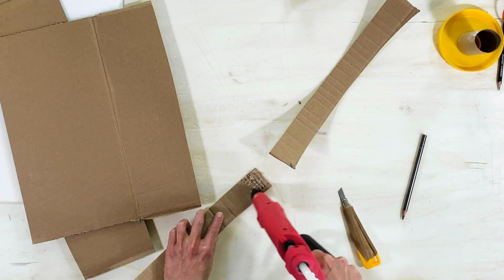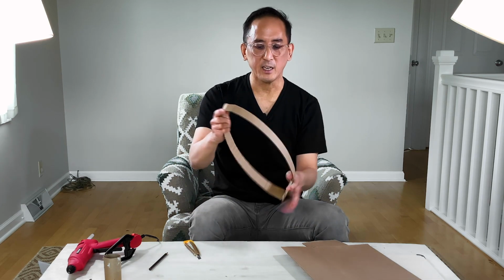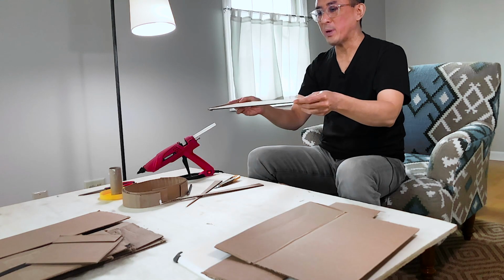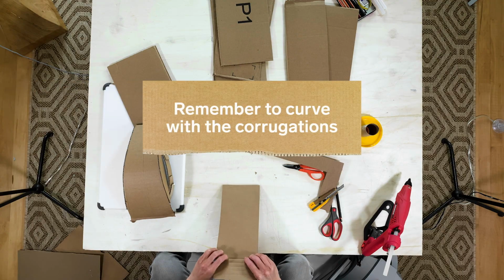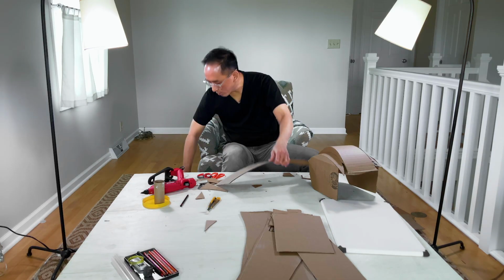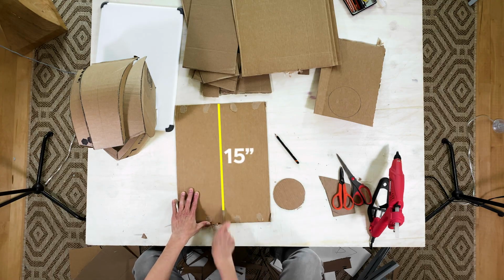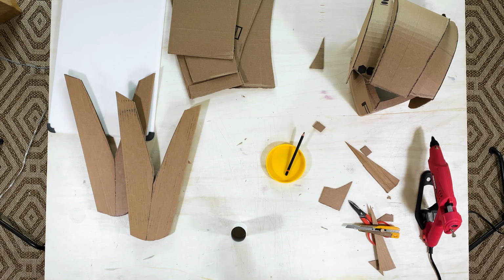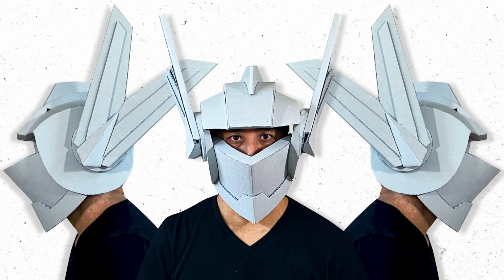How to Build a Cardboard Robot Helmet | WIRED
Warren King is a former engineer turned artist, and he's a wizard when it comes to cardboard. Most of his mesmerizing sculptures are made with just cardboard, glue, and a knife. Warren shows us how to build our very own robot helmet, using the techniques he's perfected throughout his career.